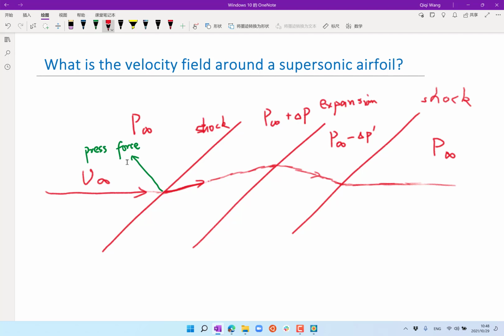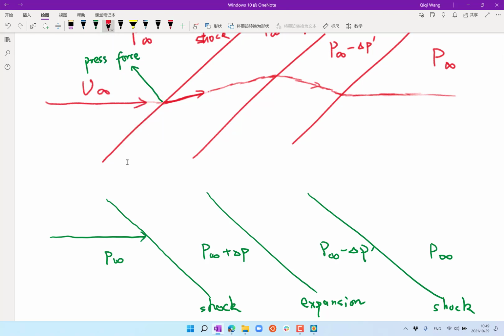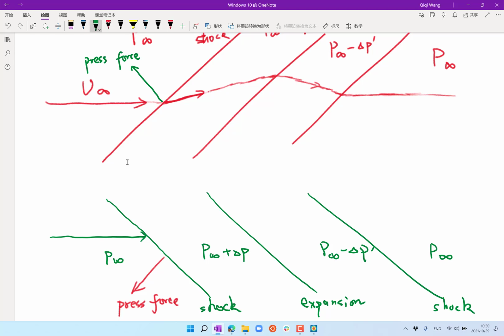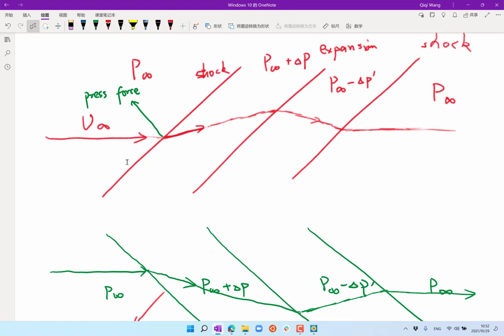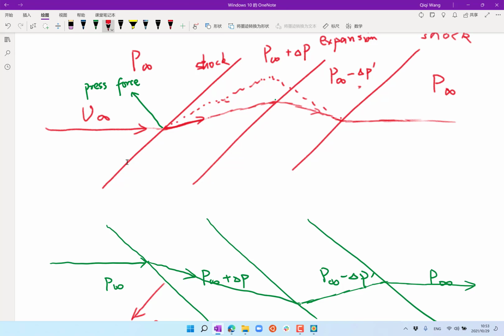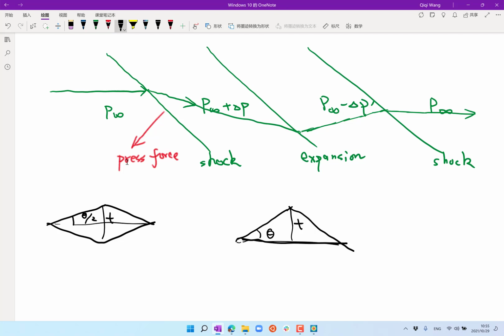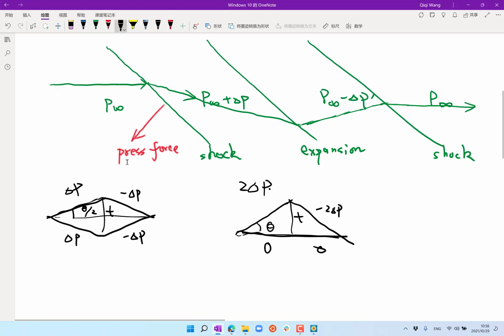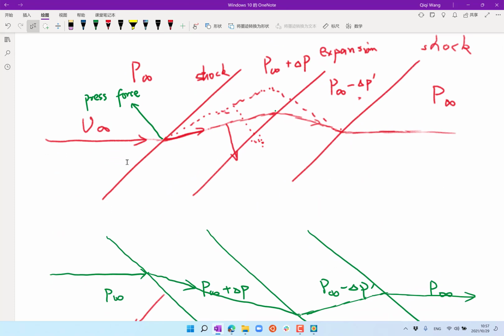Velocity Fields around a Supersonic Airfoil 2